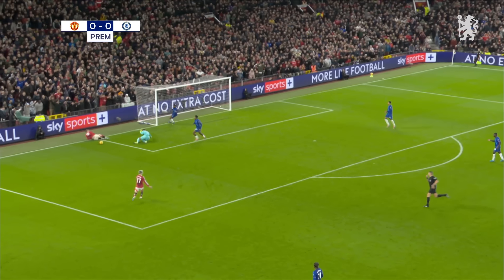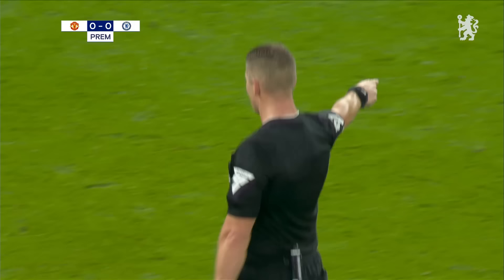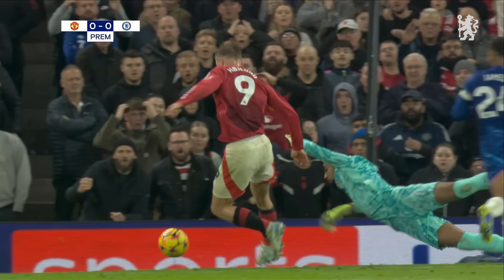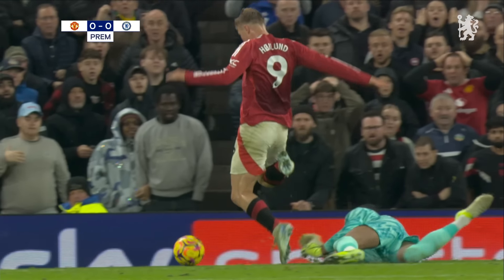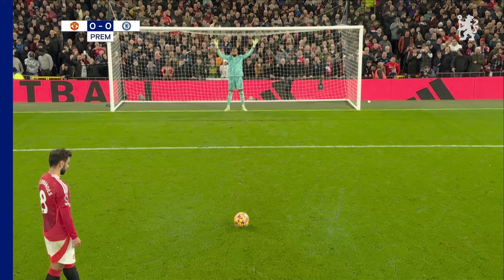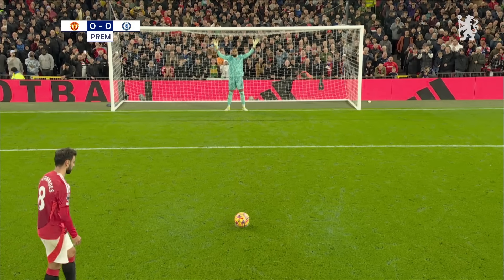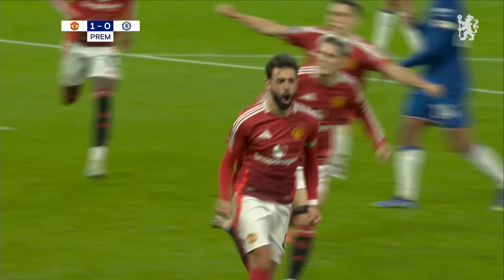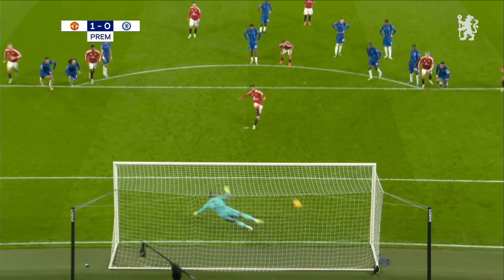Man United 1-1 Chelsea | CAICEDO volley levels it at Old Trafford | HIGHLIGHTS | PL 24/25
PL Matchday 10 - Highlights of Chelsea's 1-1 Premier League draw against Manchester United at Old Trafford. Goal from Moises Caicedo with a stunning volley.

Founded in 1905, Chelsea Football Club is an English professional football club based in Fulham, West London with Stamford Bridge as the home of the club. Competing in the Premier League - the top division of English football, the club has had many successes, winning five Premier League titles. The club won their first major honour, the League championship in 1955, followed by the FA Cup in 1970, their first European honour, the Cup Winners' Cup in 1971, and became the third English club to win the Club World Cup in 2022.

As the Pride of London, Chelsea FC is one of the most success clubs in terms of overall trophies won. They are the only club to have won all three major European competitions twice and have taken the crown domestically, winning six league titles, eight FA Cups, five League Cups, and four FA Community Shields. Internationally, Chelsea have won the UEFA Champions League, the UEFA Europa League, the UEFA Cup Winners' Cup and the UEFA Super Cup twice each, and the FIFA Club World Cup once since their inception.

The Chelsea YouTube channel provides access to all the build-up, training and behind-the-scenes moments and matchday action along with all the unseen edits and player focus from Reece James, Cole Palmer and Enzo Fernandez to Sam Kerr, Lauren James and many more. It’s the only channel where you’ll get an authentic look at this great club including memorable nights with world-class heroes such as Peter Osgood, Gianfranco Zola, Frank Lampard, John Terry, Didier Drogba & Eden Hazard.